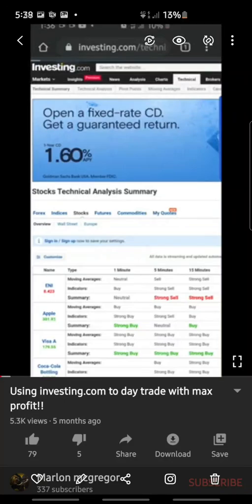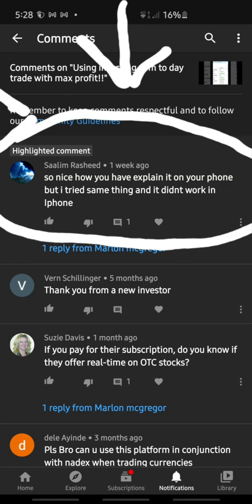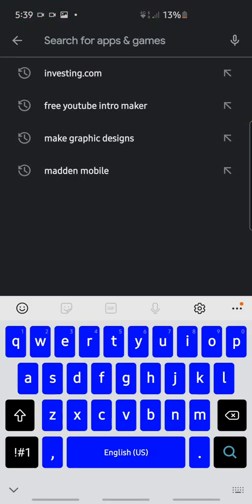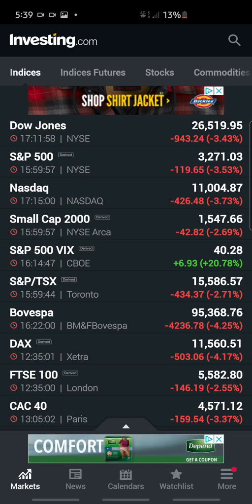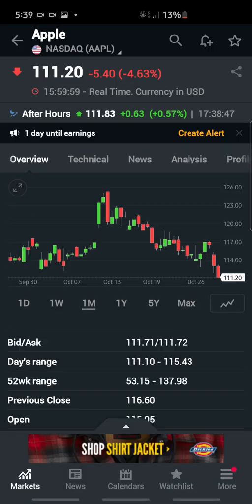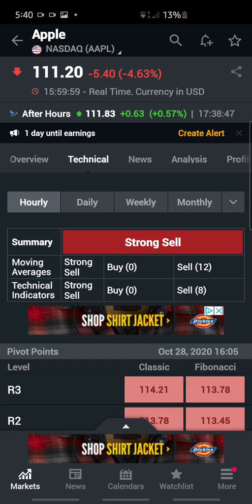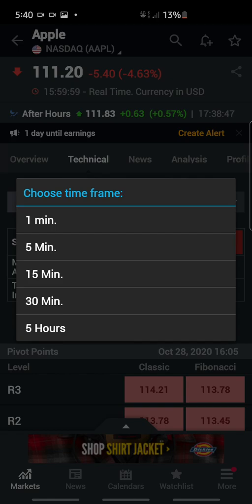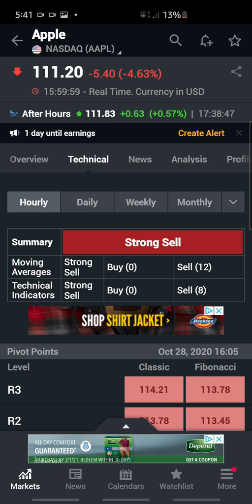investing.com tutorial: get buy/sell signals for day trading on robinhood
tutorial on how to use the investing.com's app to get buy sell signals

Start your investment journey With 2 free stocks. Open an account and get a free stock! Deposit and get another free stock!

Robinhood refferal  link
Join Robinhood with my link and we'll both get a free stock 🤝